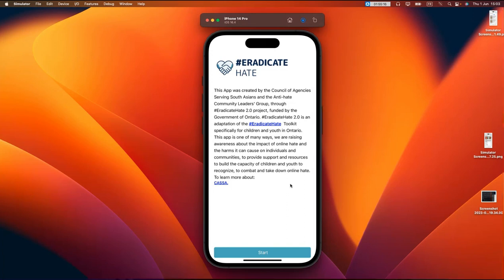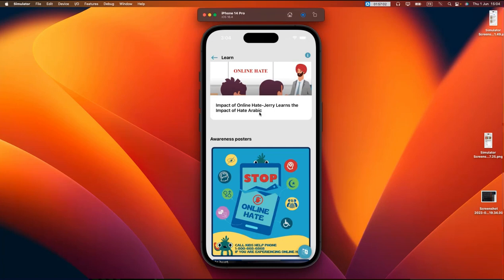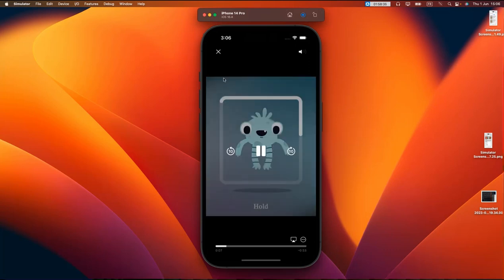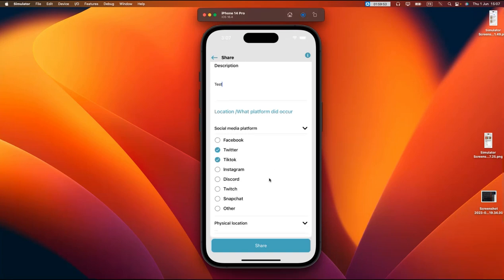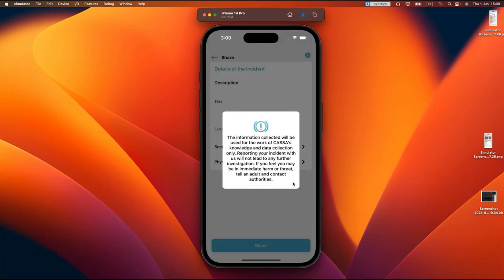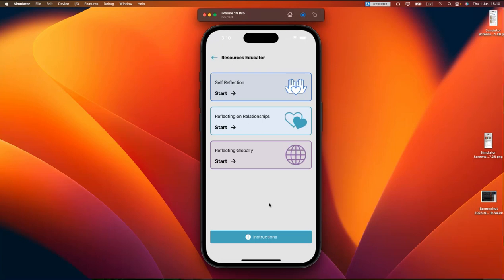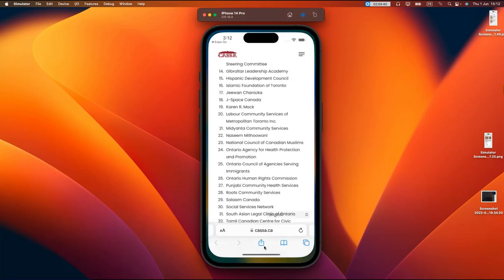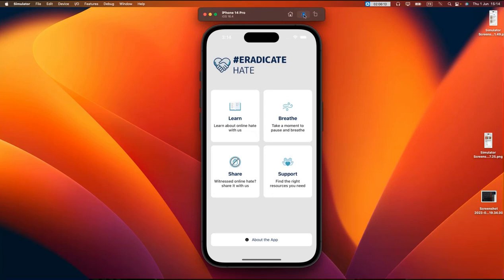Eradicate Hate App Tutorial